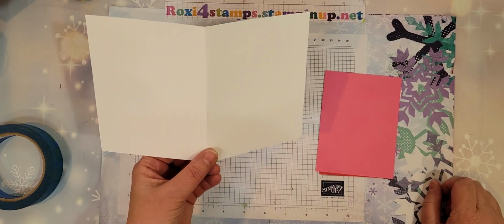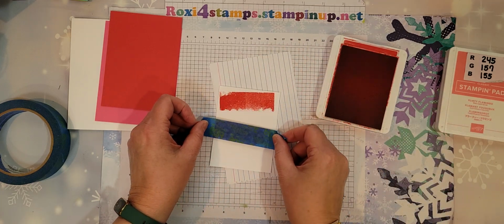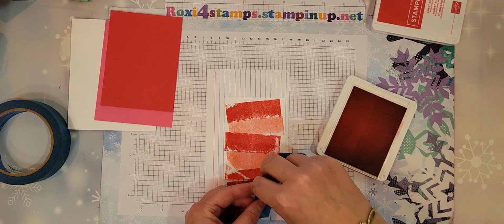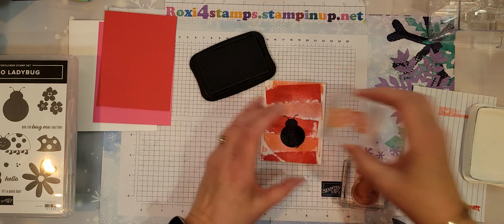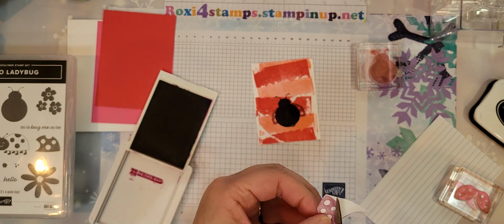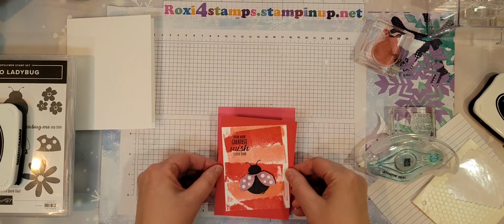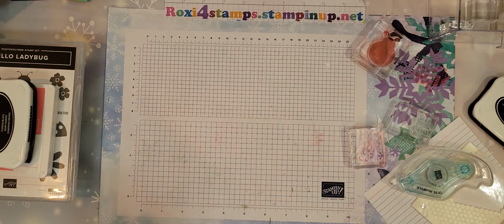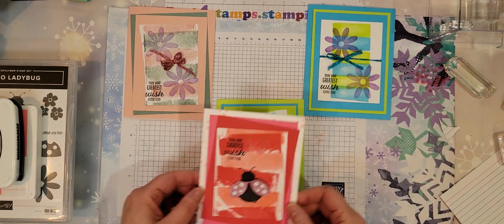Finish it Friday, episode 17